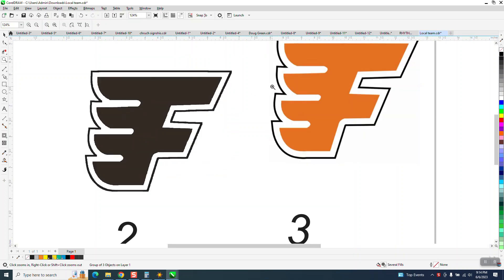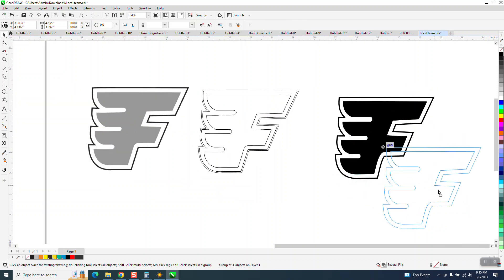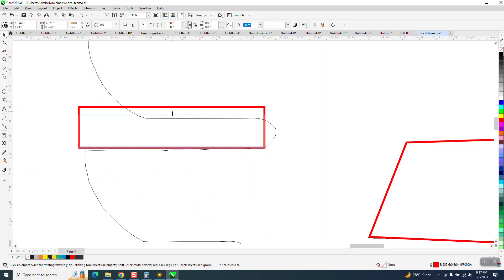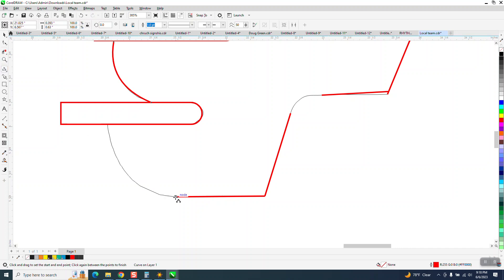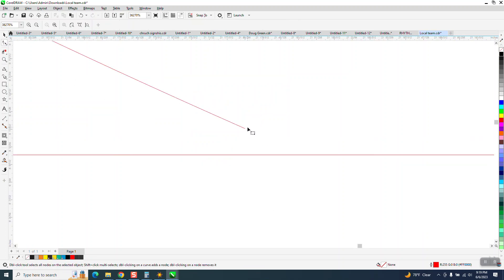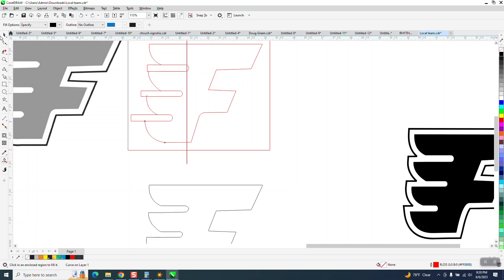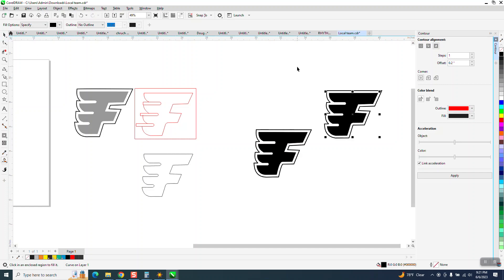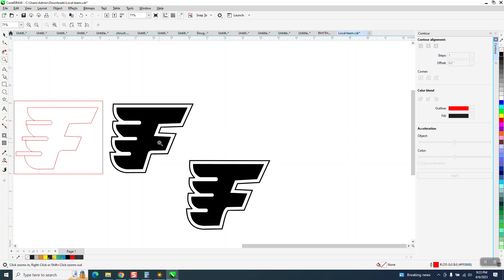CorelDraw Tips & Tricks When Tracing does not work just redraw it